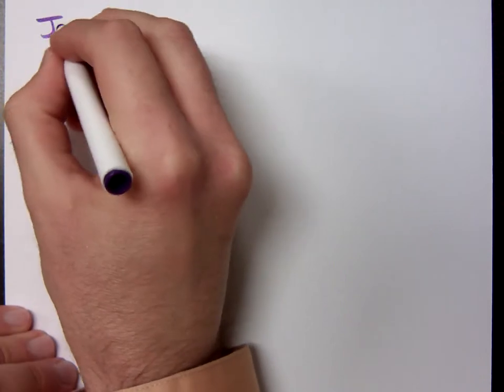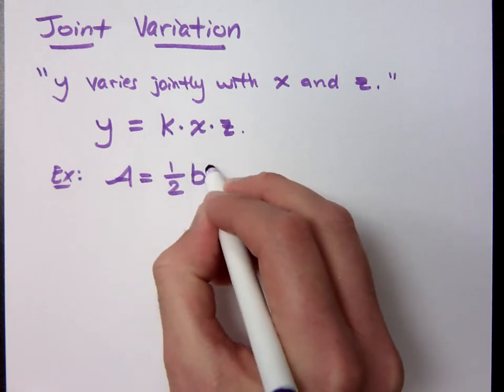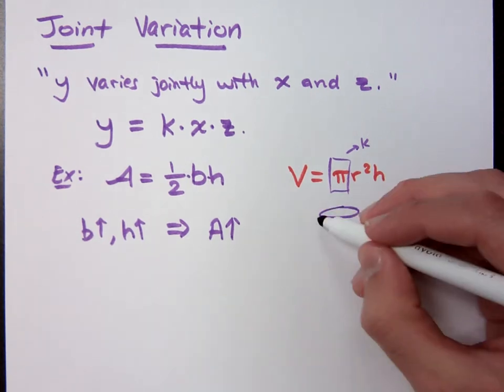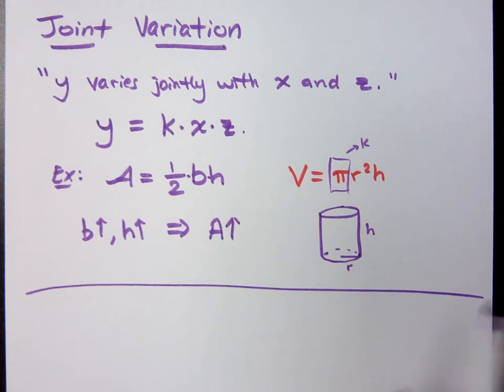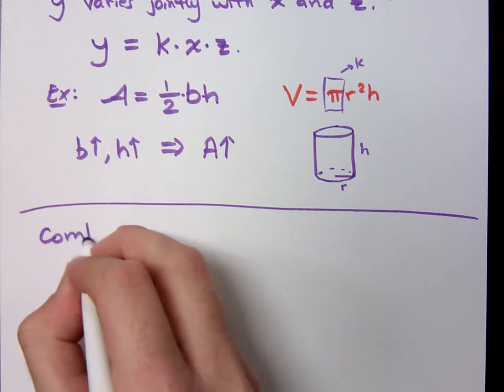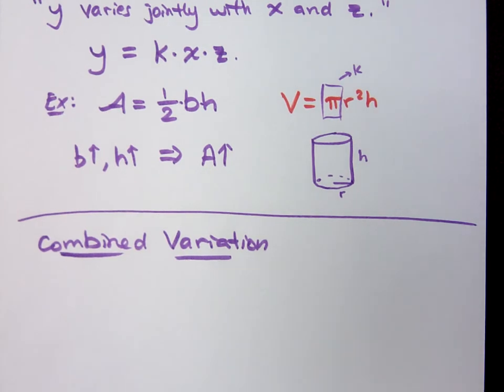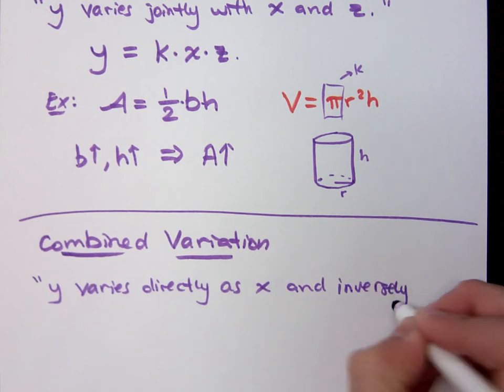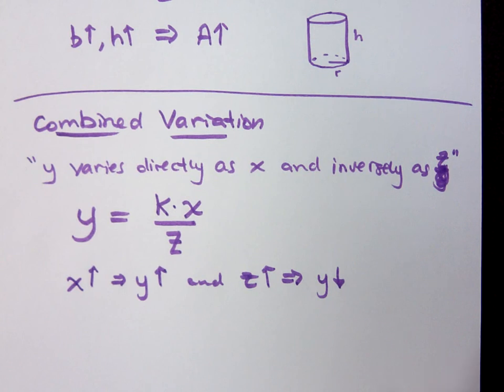intermediate algebra 106